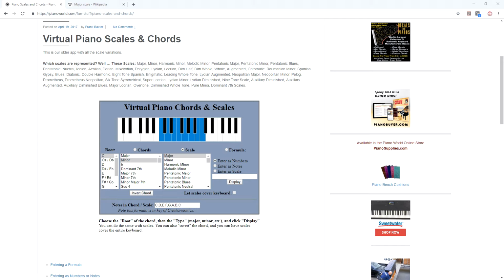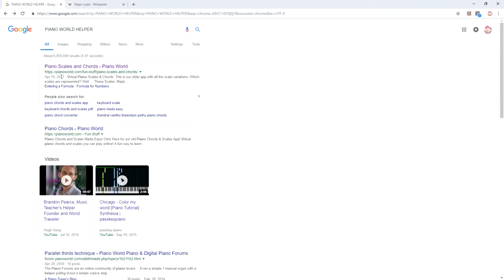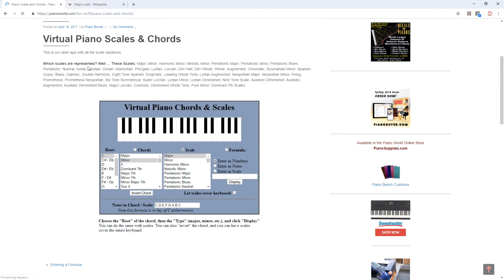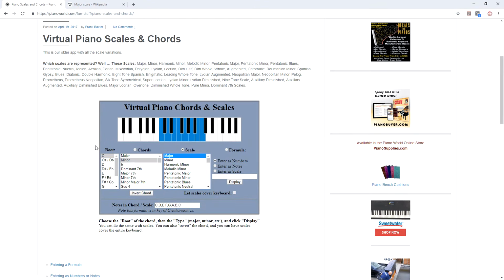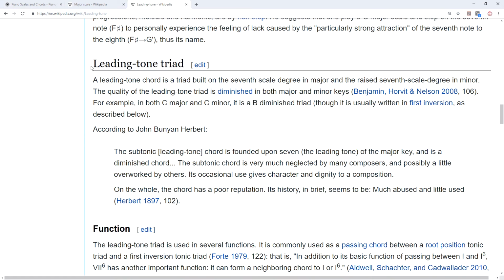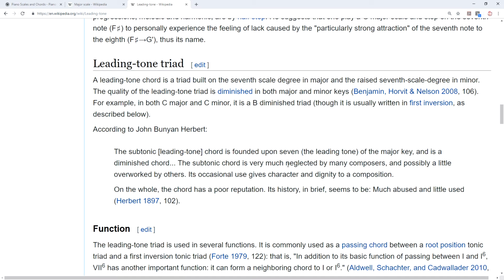Music Theory For Beatmakers - Understanding Scales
This is the video which will really go to open your eye and help you to become really creative by understanding what are musical scales and what are notes, how many notes are available and how many scales are the most used. Learn how to play the piano as a beatmaker to create piano tracks.